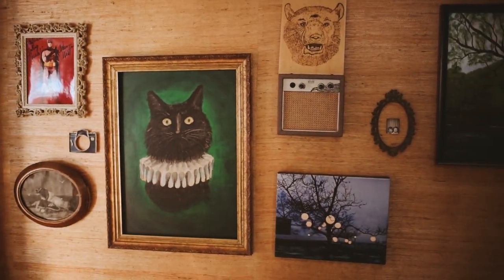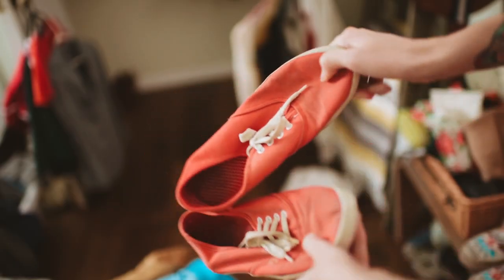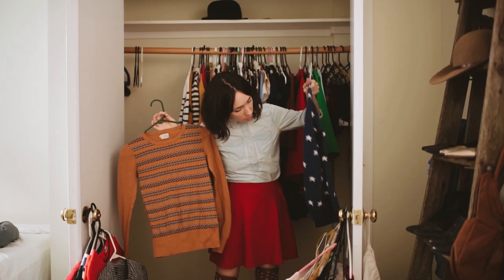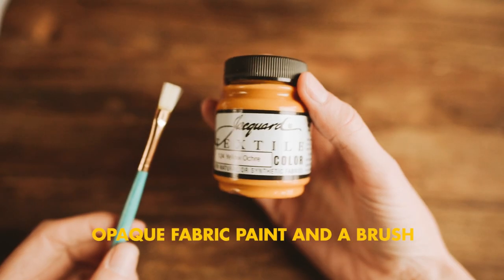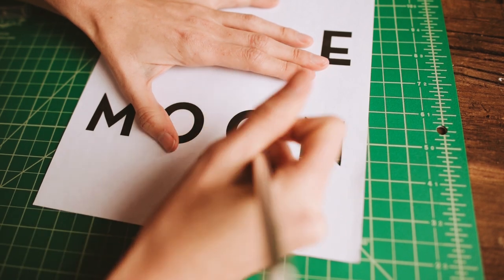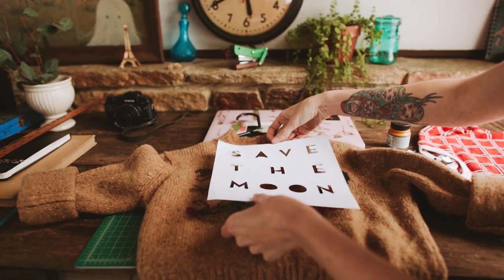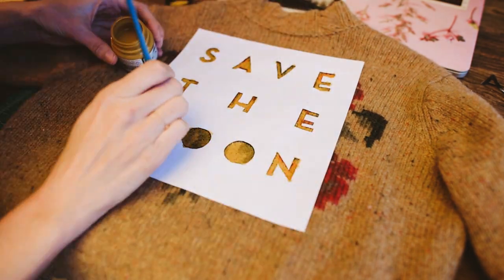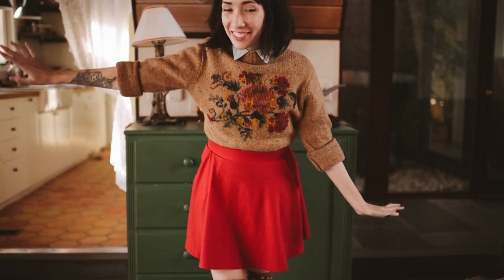how to: stencil a design on your ugly sweater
make sure your fabric paint is opaque! :)